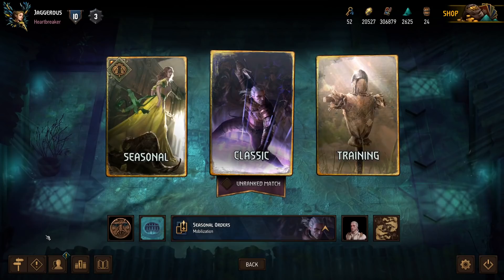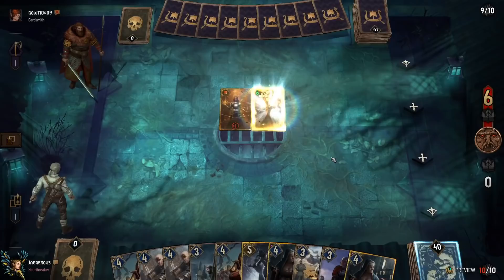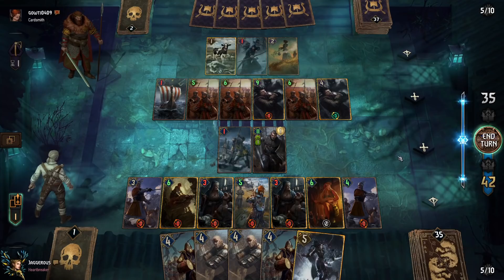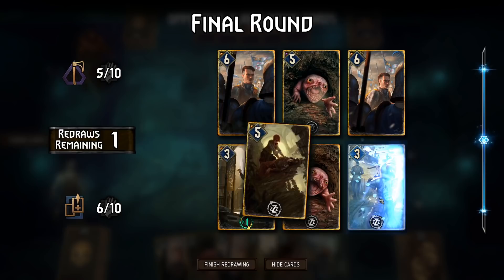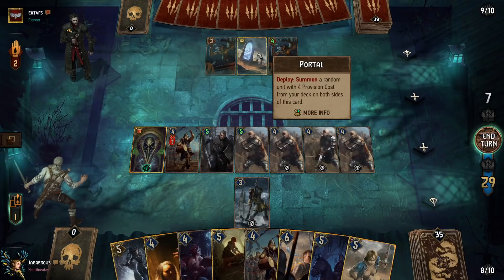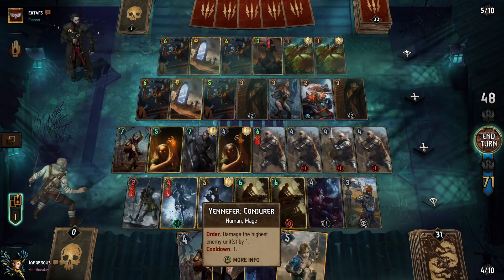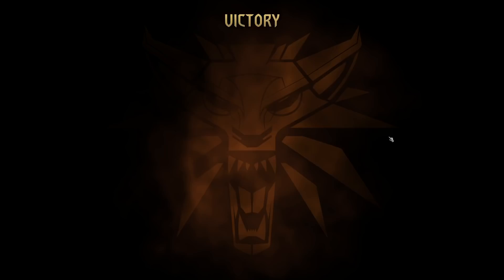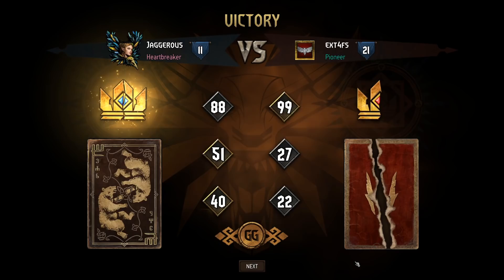Gwent | Northern Realms | Elves Seasonal Deck Guide | Boost Orders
The Season of the Elves has begun in Gwent, and with it, a new Seasonal Mode.  Your deck is duplicated, and whenever you play a card, you also play one  with the same number of provisions. This allows Mobilization to shine, playing two copies of a gold card for extra power. This deck features plenty of engine cards to overwhelm your opponent with synergies. Priscilla and Shani work well together to boost your board. Reynard and Anna Strenger have great synergy with Tridam Infantry. Commandos allow you to thin your deck, and double Vysagota is very very hard to counter. If you're looking to kick ass in Seasonal and get that card back. This is the deck for you.

Expanding on their popular Witcher franchise with Gwent, CD Project Red are following the trend of creating their own collectible card game. Players must compete across 3 rounds to outscore their opponent and come out on top.